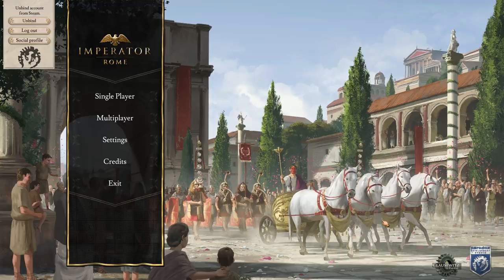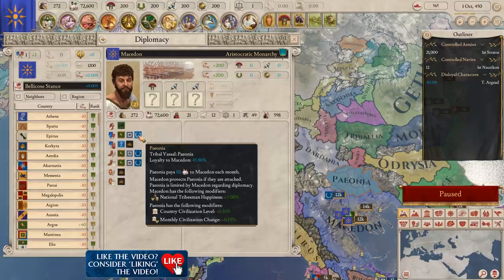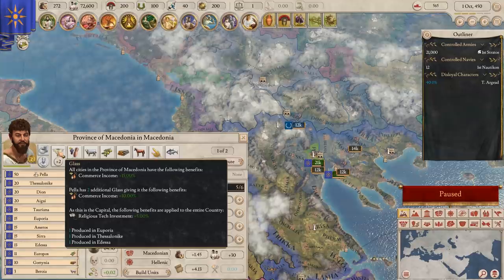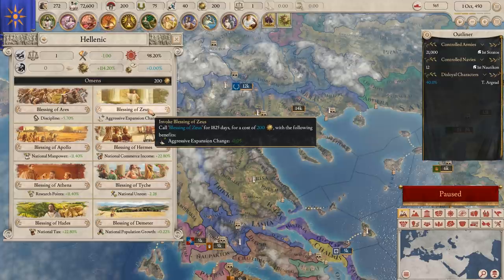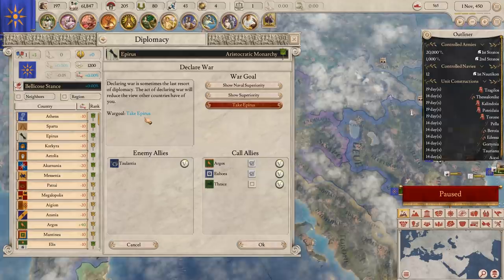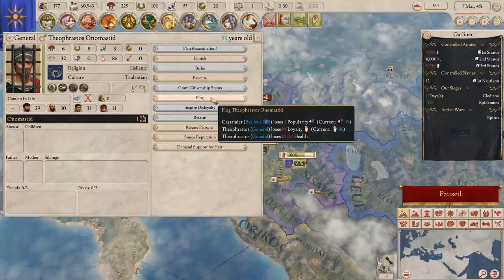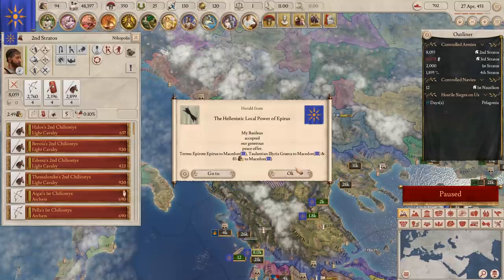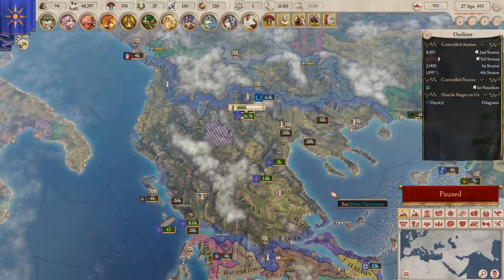IMPERATOR ROME | Macedon Walkthrough Part 1 - Imperator Rome Walkthrough Gameplay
Imperator Rome is the new grand strategy roman era game by Paradox so let's play a bit of a walkthrough as Macedon - being Imperator of Rome is cliche.